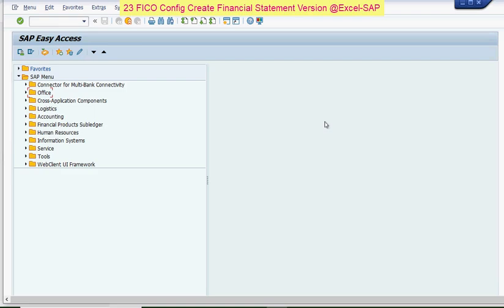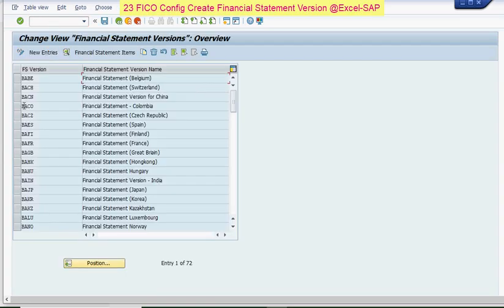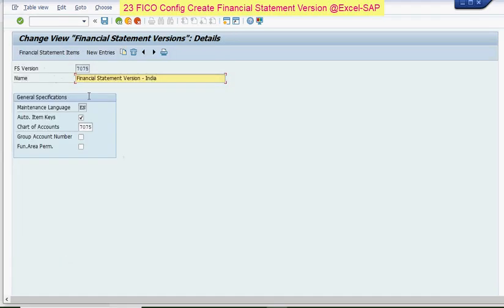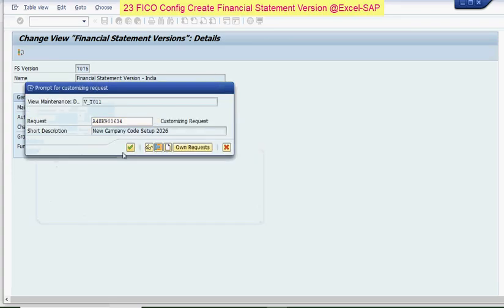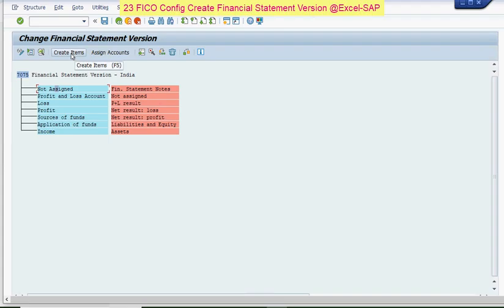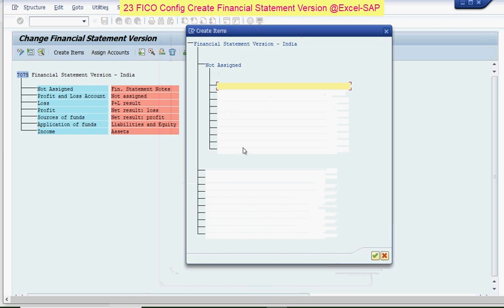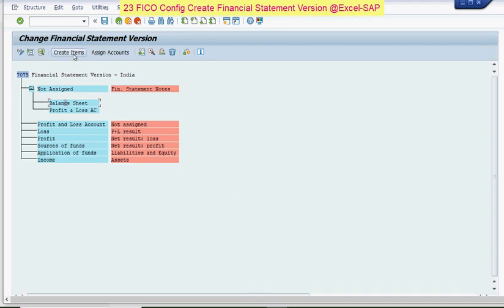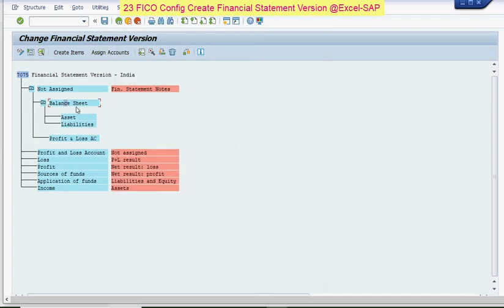23 FICO Config Create Financial Statement Version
A Financial Statement Version (FSV) defines how G/L accounts are structured and displayed in financial reports such as the Balance Sheet and Profit & Loss Statement. @Excel-SAP